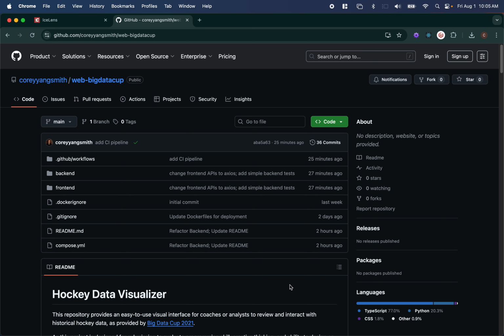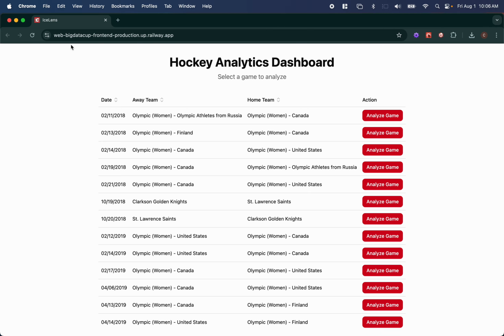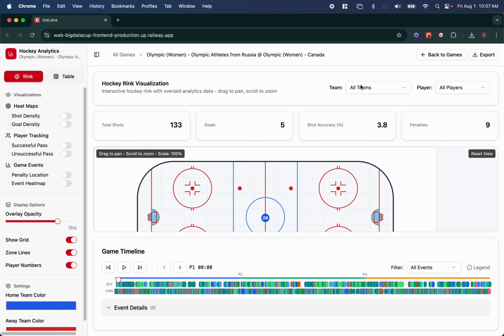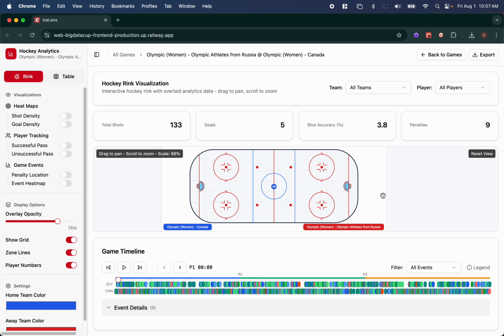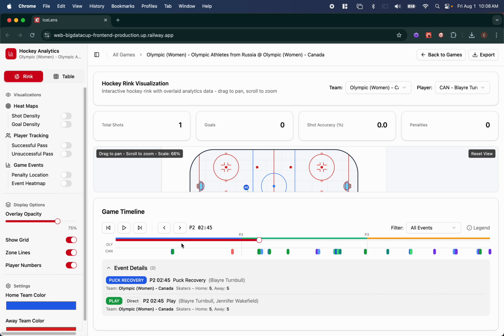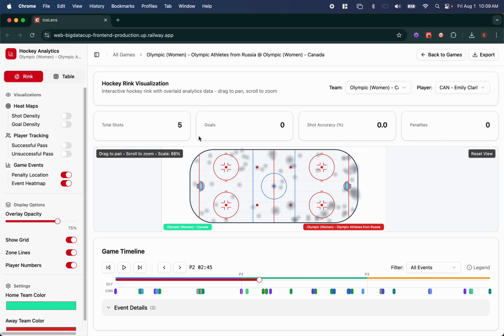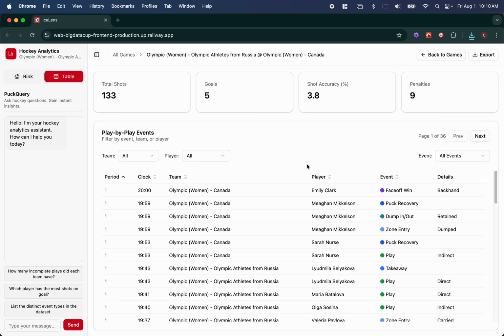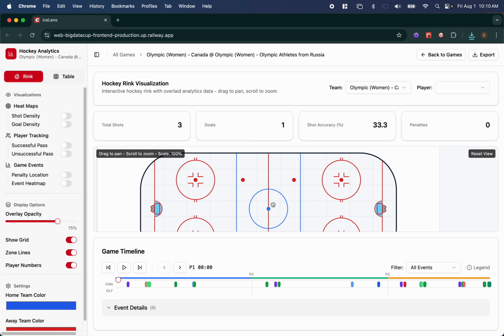IceLens - Hockey Rink Visualization Application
🏒 IceLens: Full-Stack Hockey Rink Visualization with AI Insights | Built with FastAPI & React

Explore hockey like never before with IceLens — an interactive, full-stack hockey analytics and visualization platform powered by open data from the Big Data Cup 2021. Built by Corey Yang Smith, this live-deployed app offers coaches, analysts, and fans a powerful way to dive into the details of each game using real-time rink visualizations, player stats, heatmaps, and a chatbot named PuckQuery powered by GPT-4.1 Nano.

🚨 Key Features:
* 1:1 NHL Rink Replica: Accurate event plotting with pass tracking and dynamic filters by team, player, or event type.
* Game Timeline Scrubbing: Rewatch events, skip, or play through full games — all synced with player data and rink actions.
* Heatmaps & Analytics: Visualize shot density, goal zones, penalty hotspots, and more.
* Tabular Stats with Filters & Export: View advanced player stats, filter by team/event, and export to JSON for deeper analysis.
* AI Chatbot "PuckQuery": Ask natural-language questions like “Who had the most shots on goal?” and receive real-time answers using LLM-powered data querying.
* Live Deployment via Railway: Fully deployed and accessible online — no setup required.

🧠 Built With:
* Frontend: React, TailwindCSS
* Backend: FastAPI, Pandas
* AI: GPT-4.1 Nano for natural language querying
* Deployment: Railway

Whether you’re a hockey coach looking for strategic insights or a data analyst diving into event-level stats, IceLens delivers a rich, interactive experience that turns raw hockey data into game-changing knowledge.